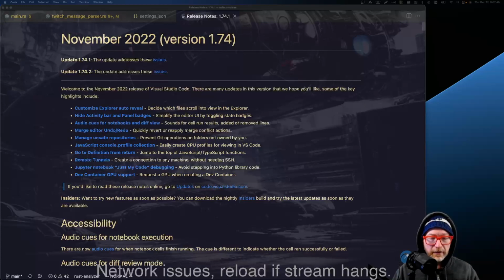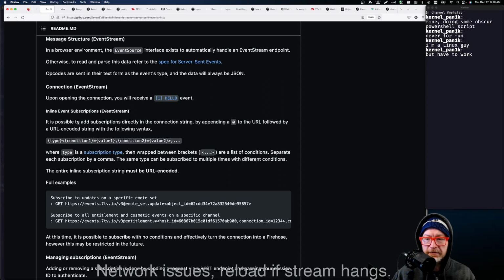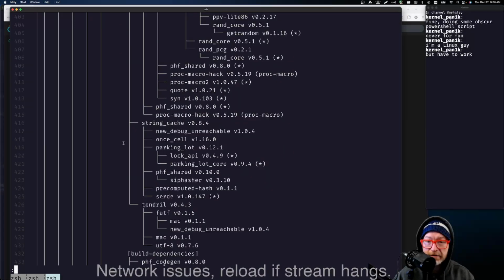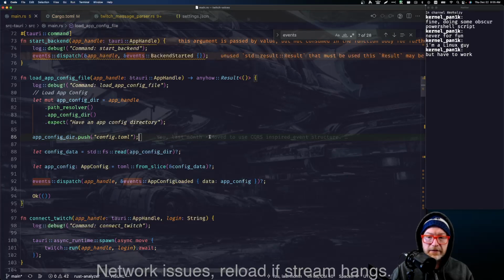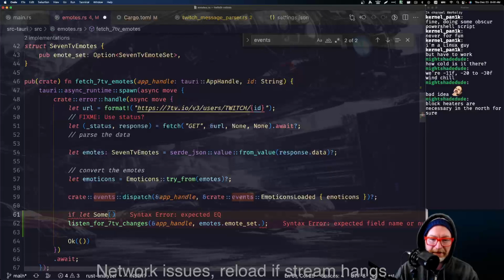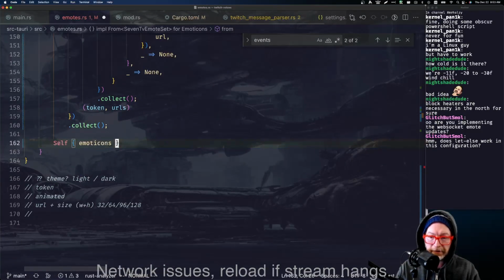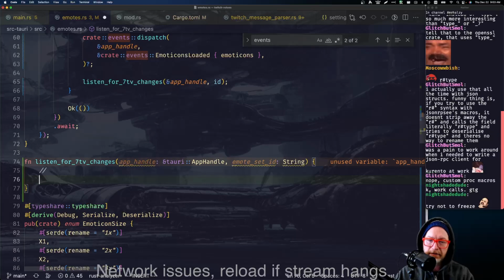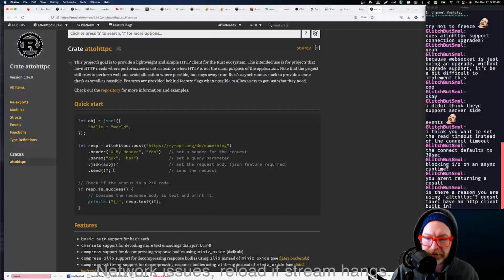[ Rust ][ #535 ] Twitch Chat in Tauri